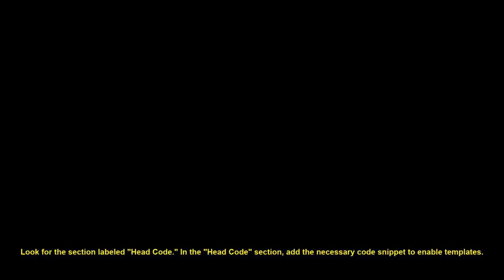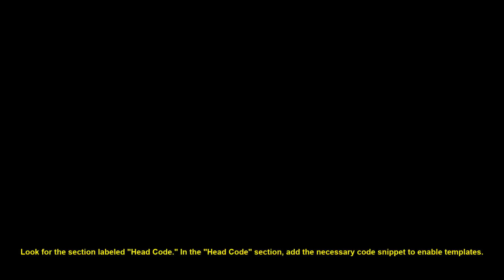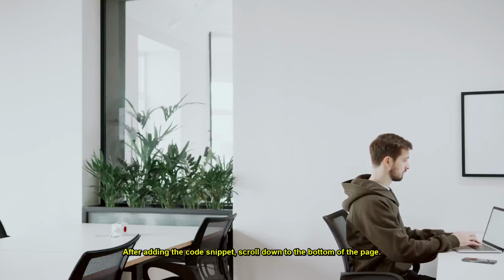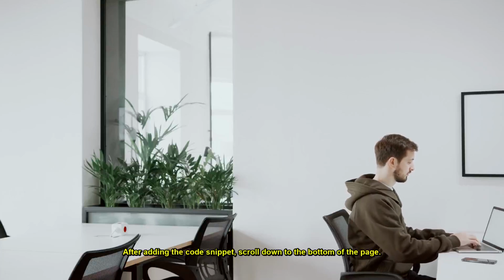How to enable creating templates in Webflow - Detailed Guide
Unlock the full potential of Webflow with our detailed guide on **how to enable creating templates**! In this video, we walk you through the step-by-step process to set up templates in Webflow, making your design workflow faster and more efficient. Whether you're a beginner or an experienced designer, you’ll find valuable tips and tricks to streamline your projects.